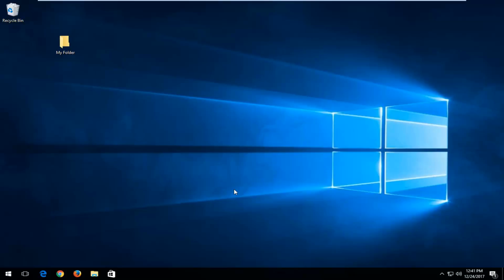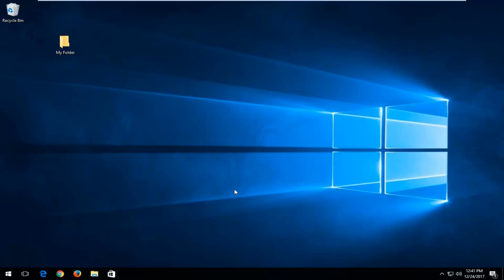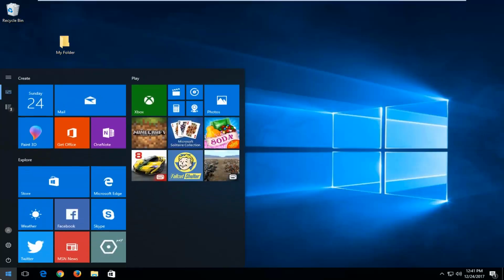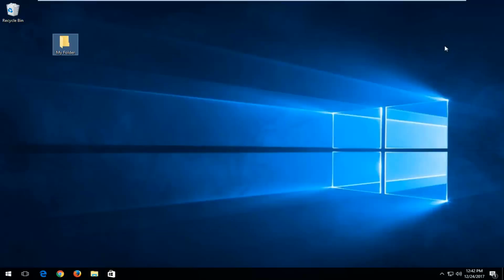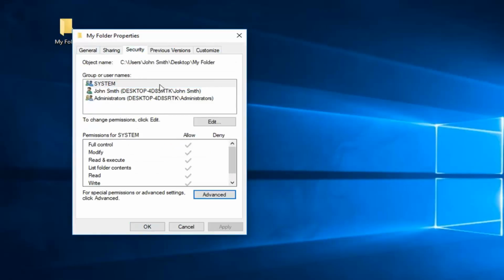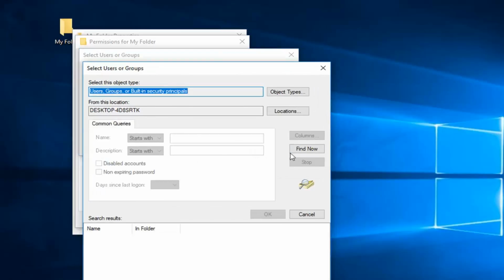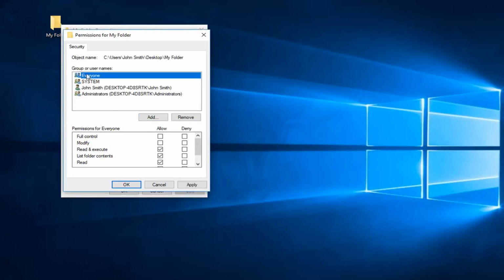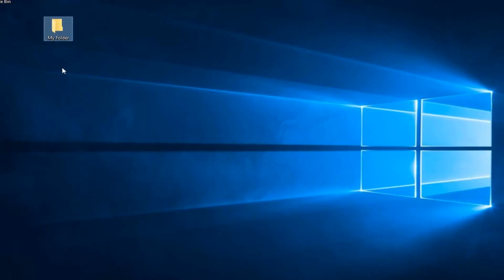Windows 10 How To Fix “You Require Permission From SYSTEM To Make Changes To This Folder”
Solution: "You require permission from SYSTEM to make changes to this File" in Windows 10. Cannot delete folder error Folder Access Denied in Windows 10 SOLVED!.

Issues addressed in this tutorial:
you require permission from system to make changes to this folder
you require permission from system to make changes to this folder windows 7
you require permission from system windows 10
you require permission from system to make changes
you require permission from system to make changes to this folder windows.old
you require permission from system administrator to make changes to this file
you require permission from system to perform this action
you require permission from system to delete this file
you require permission from system to delete this folder windows 10